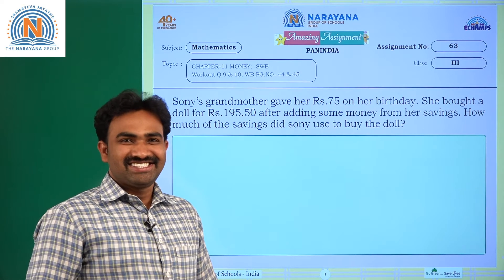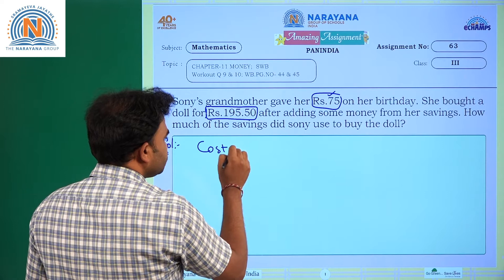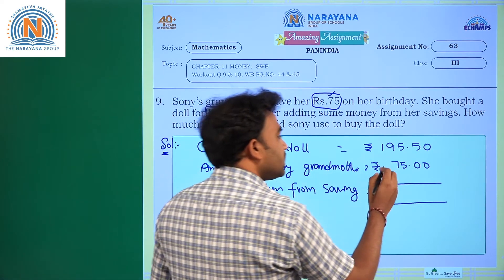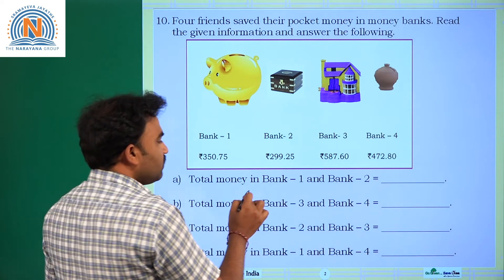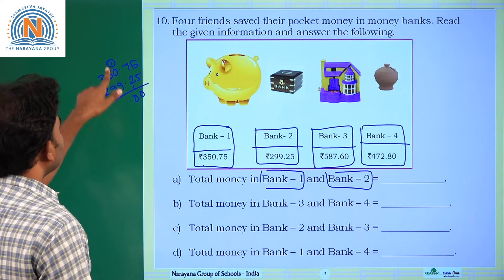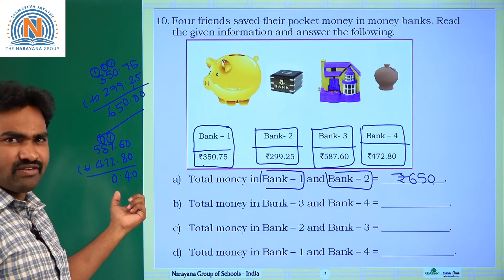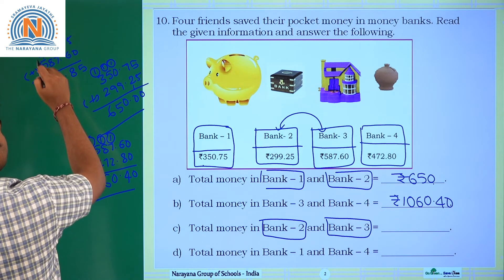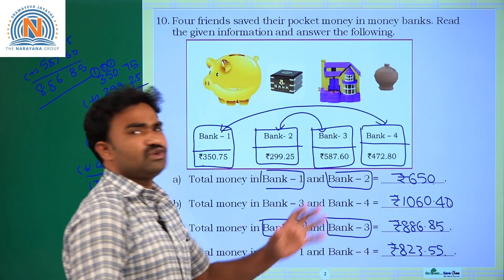23RD FEB KN CLASS III MATHS AMAZING ASSIGNMENT KEY 63